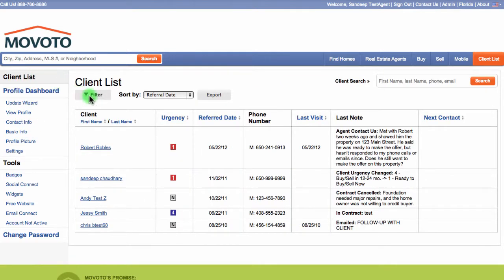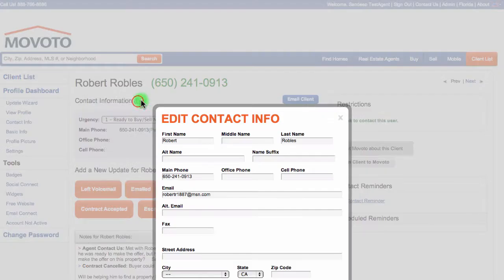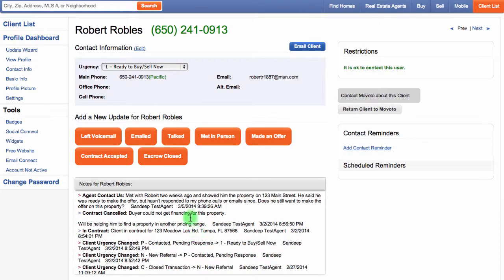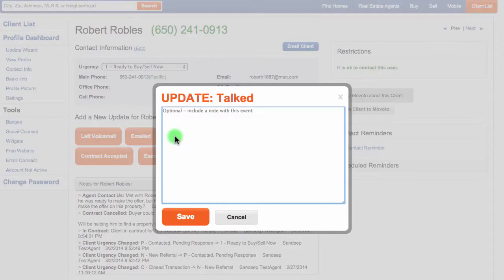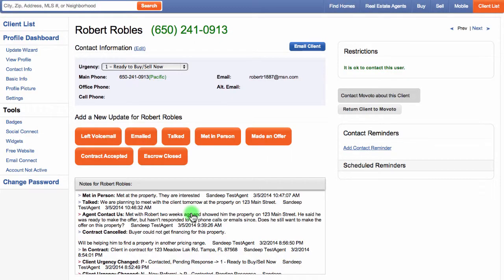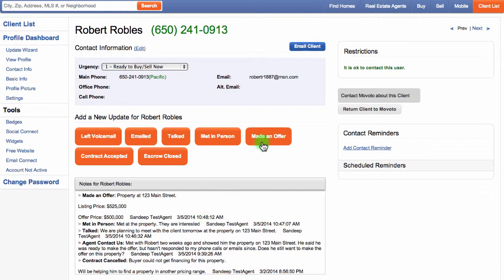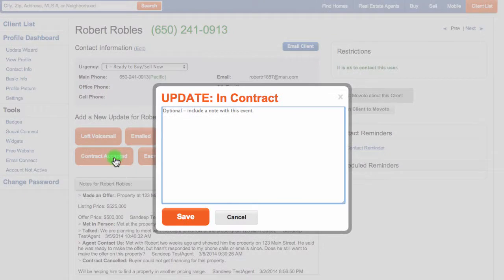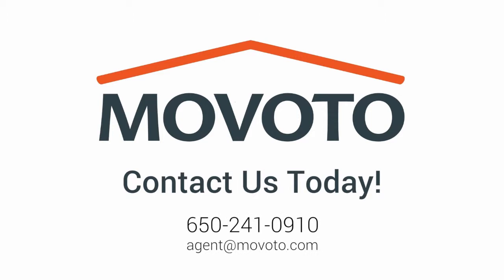How to update a Movoto Client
Need to update a client? Watch this short how to video